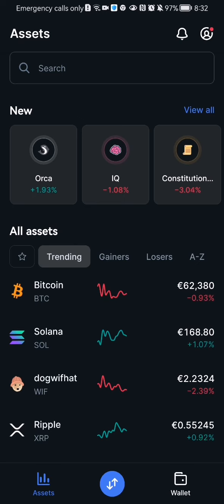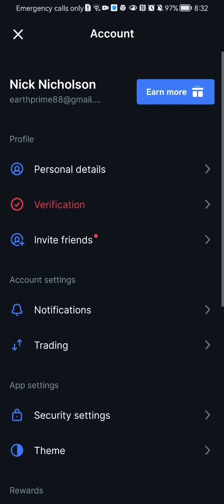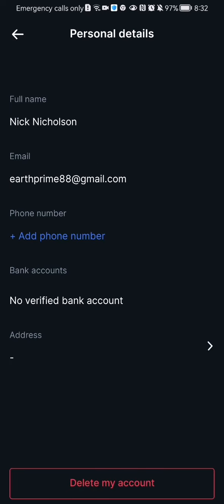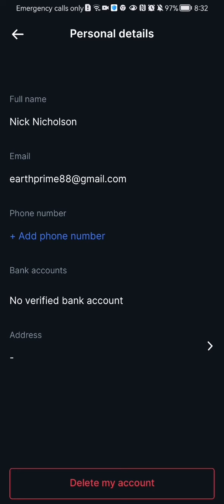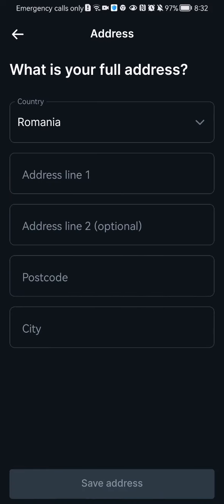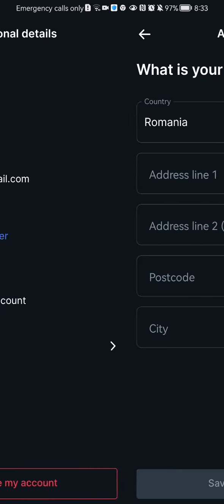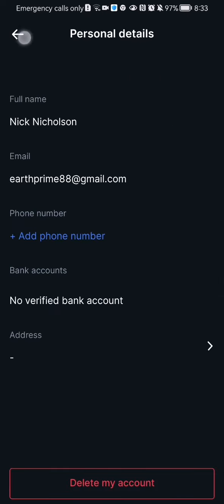How To Add Address On BitVavo?